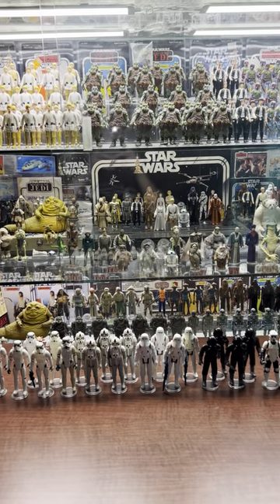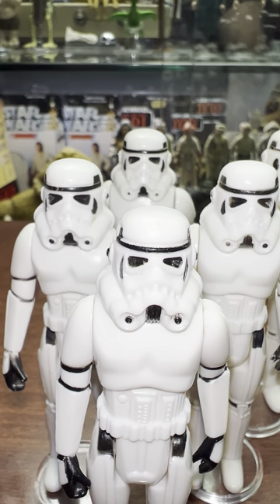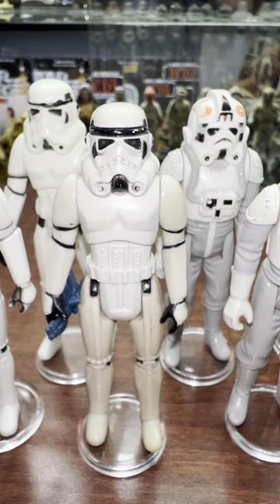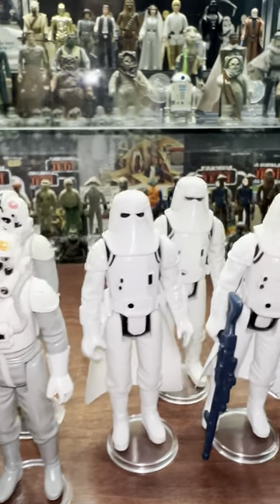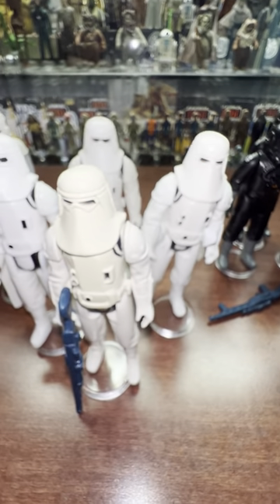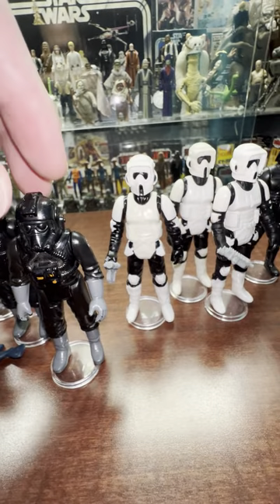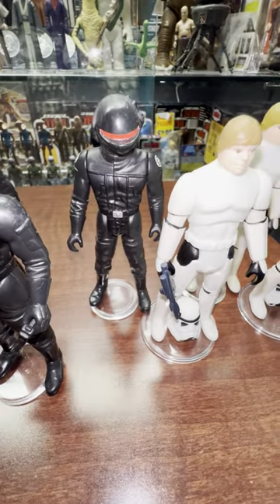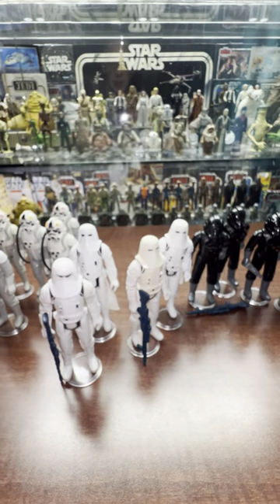Vintage Kenner Star Wars Figures Troopers Collection